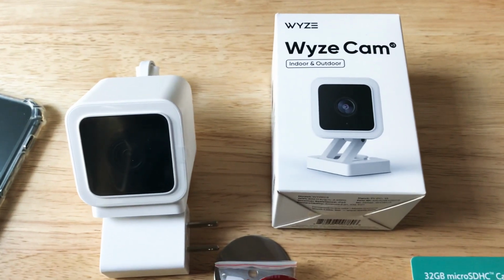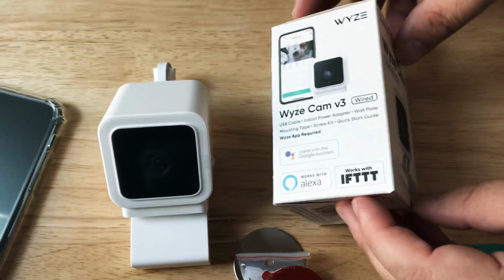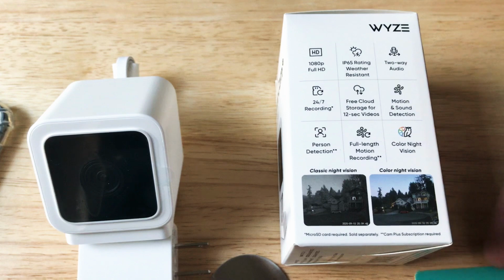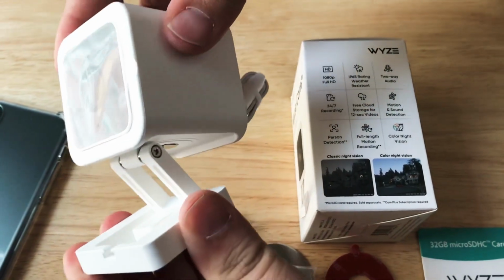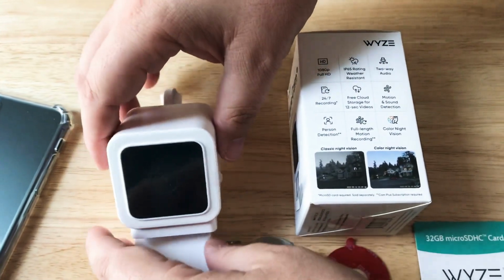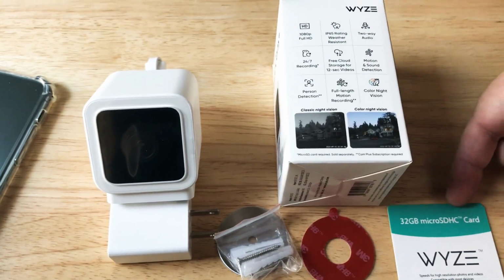Wyze Cam v3 Indoor & Outdoor Color Night Vision Waterproof Unboxing 11-2-20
Wyze Cam v3 Indoor & Outdoor Color Night Vision Waterproof Unboxing. The Wyze Cam v3 camera and microSD card are for review. By Chris Rauschnot